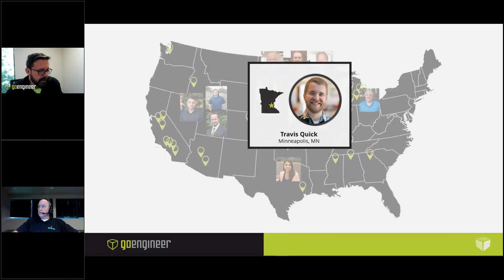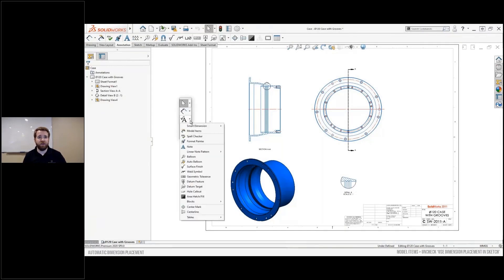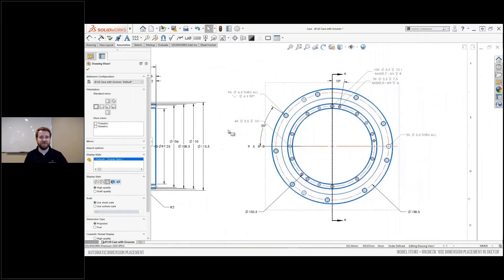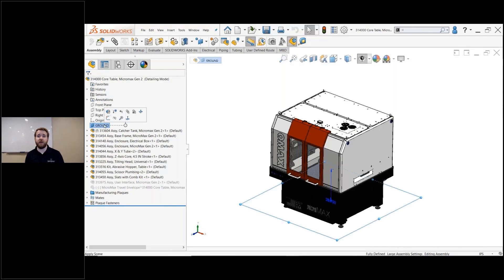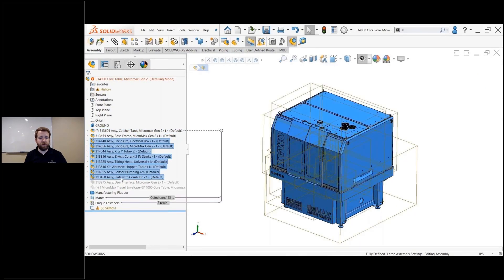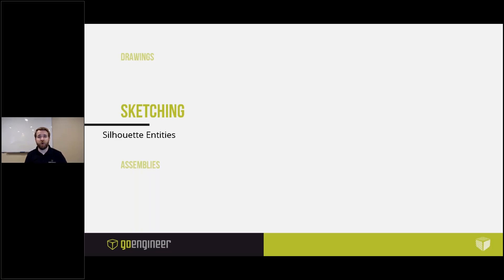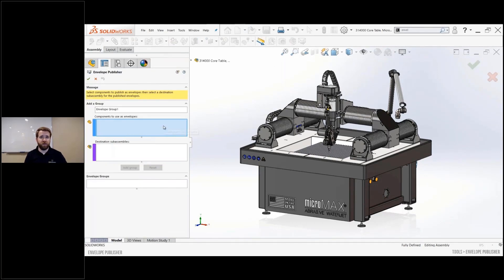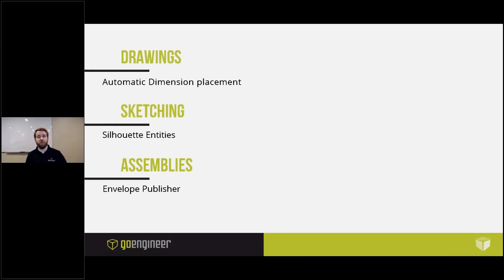SOLIDWORKS Drawings, Sketching and Assemblies - How-To Hacks for CAD Users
Travis is always on the lookout for easy automation tools to minimize the amount of busy work he needs to do. Here's a walkthrough of his 3 favorite SOLIDWORKS 3D CAD features:
Drawings: Automatic dimension placement
Sketching: Silhouette Entities
Assemblies: Envelope Publisher

Presenters:
Travis Quick, Application Engineer at GoEngineer